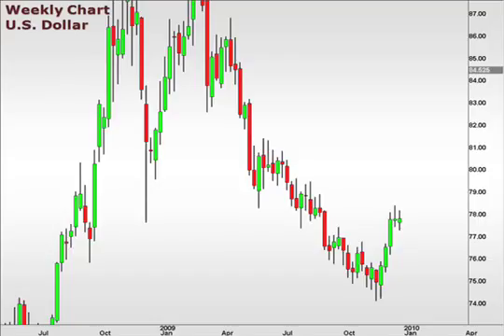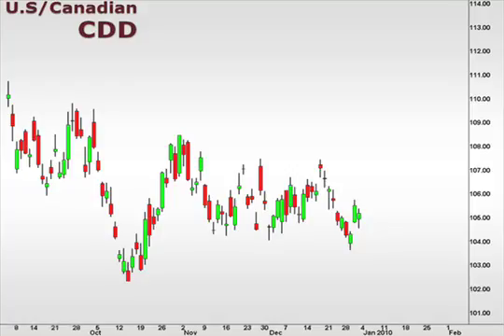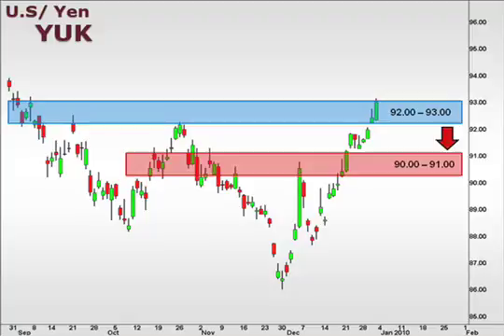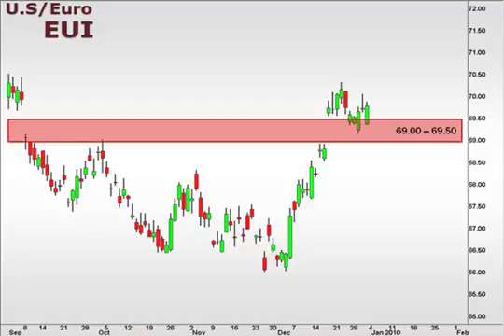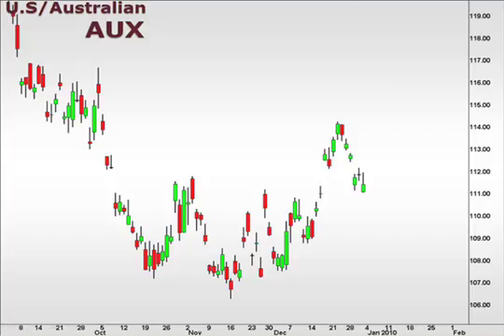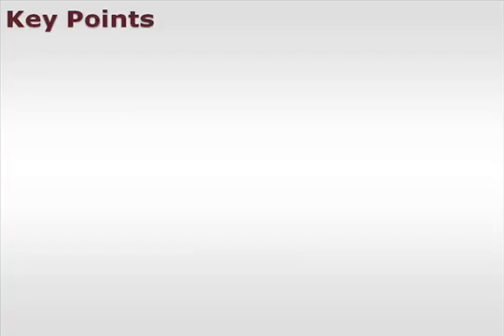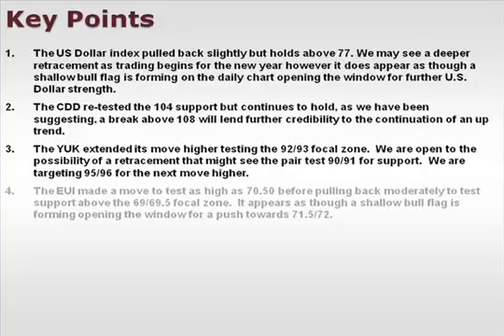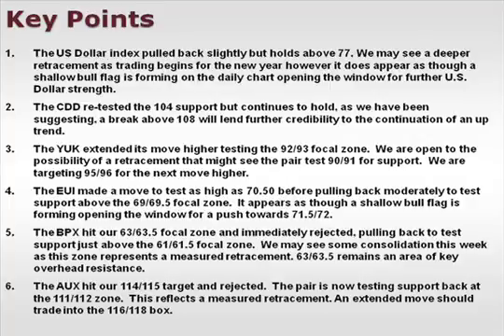1/4/10 FX Options Weekly Outlook